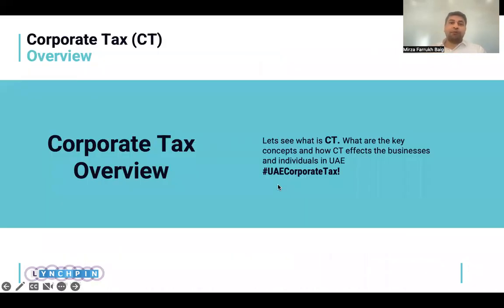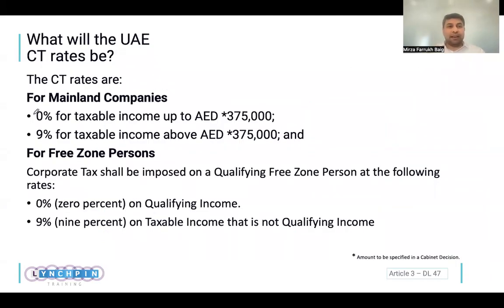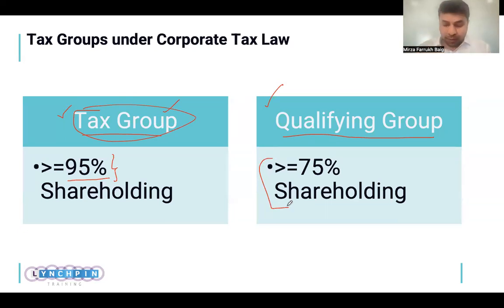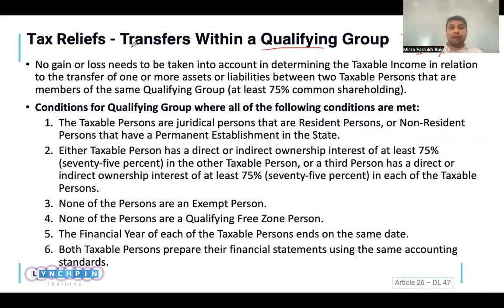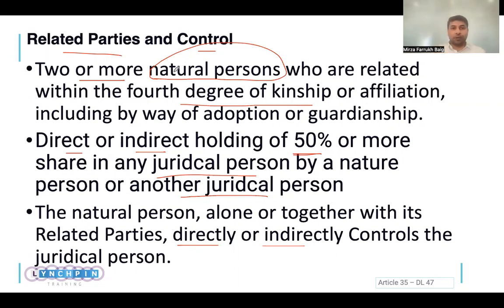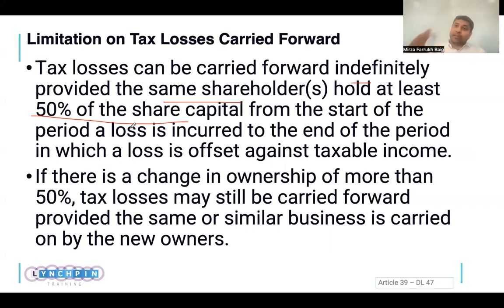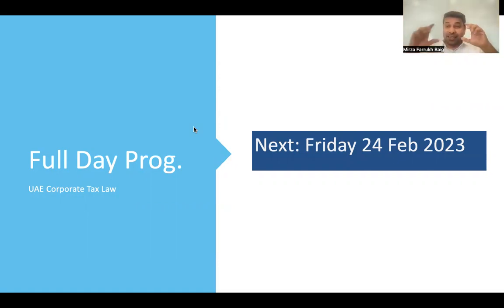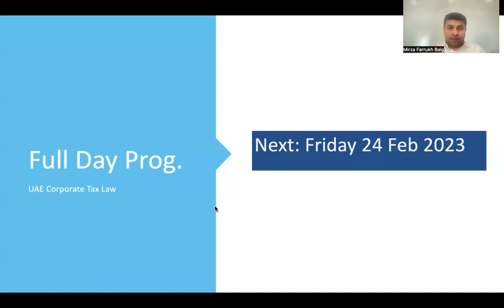Group Taxation under the UAE Corporate Tax Law - Webinar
In this video, we'll be discussing the corporate taxation of group companies in the United Arab Emirates (UAE) under the UAE corporate tax law. Whether you're an established business or a start-up, understanding the tax obligations for your group of companies is crucial for avoiding penalties and maintaining compliance.

We'll cover key topics such as:

Definition of a group company under UAE law
Calculation of taxable income for group companies
Tax incentives and exemptions for group companies
Consolidated tax returns and group relief

Our expert speaker will break down these complex concepts into easy-to-understand terms, using real-world examples and case studies to illustrate their application. You'll come away with a better understanding of how to navigate the UAE corporate tax landscape and ensure your group of companies stays on the right side of the law.

If you have any questions or comments, please leave them below, and we'll do our best to address them.